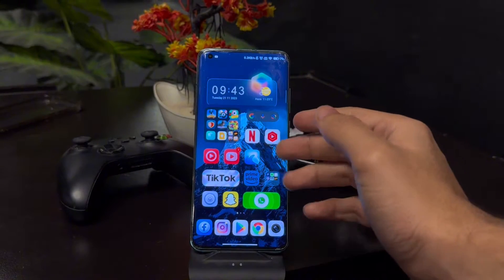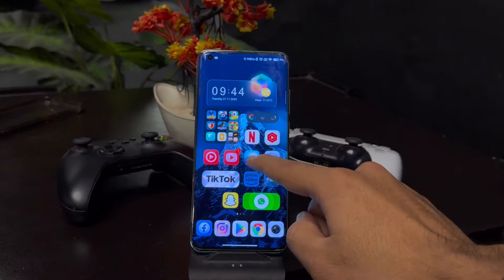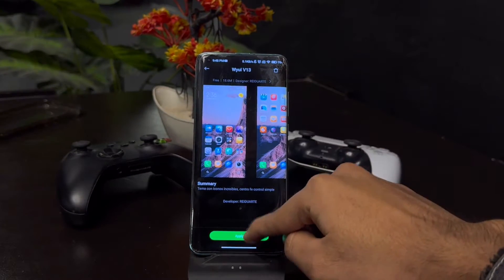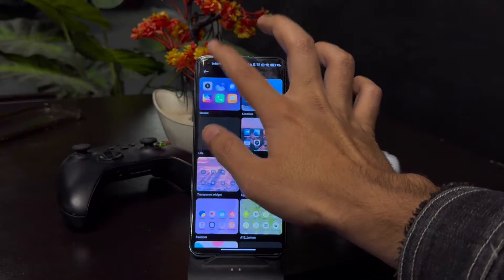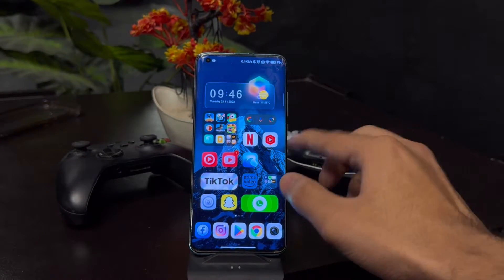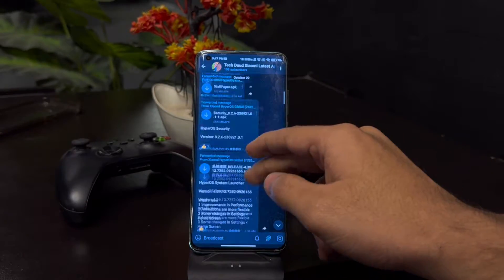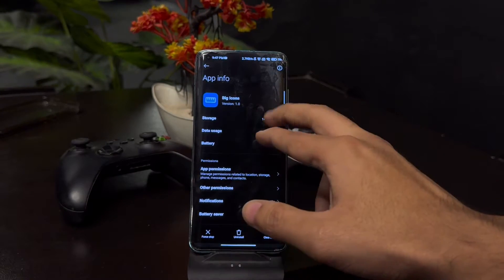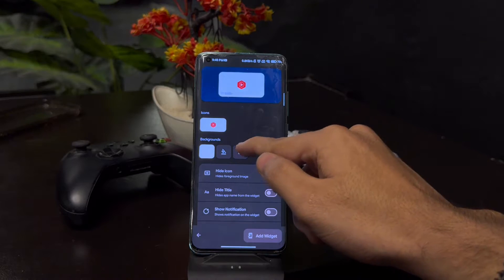Customize Any Xiaomi HomeScreen With Large Icon And New Widgets | HyperOs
Elevate your Xiaomi device's aesthetics and functionality with HyperOs, a cutting-edge customization solution. Immerse yourself in a sleek and professional interface that combines large icons and innovative widgets to redefine your smartphone experience. Tailor your home screen to reflect your style and optimize accessibility. Experience the perfect fusion of design and functionality with HyperOs.